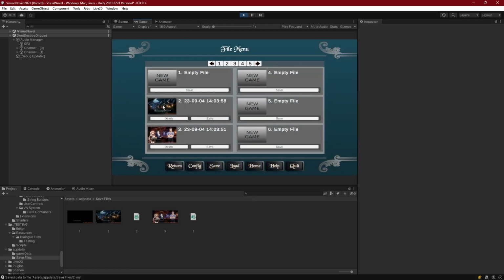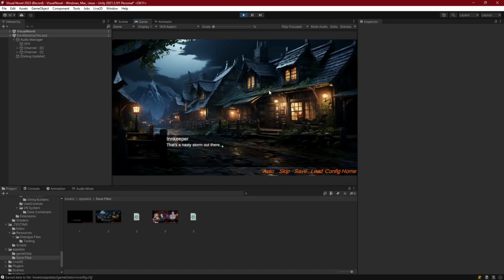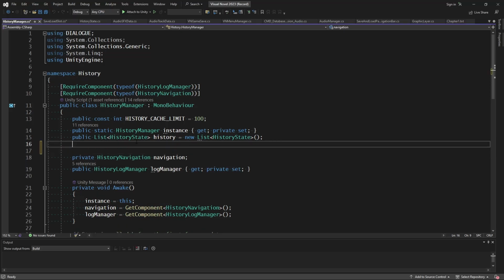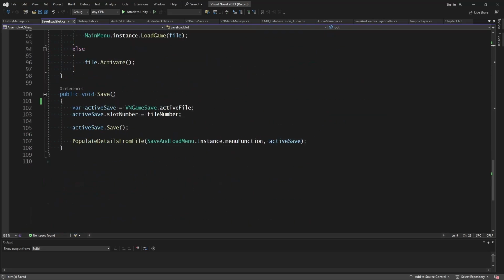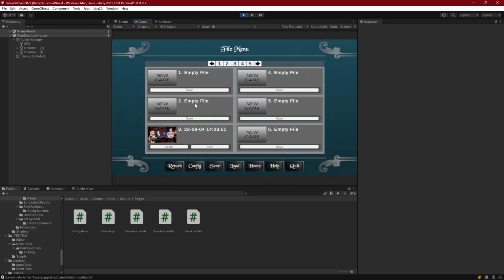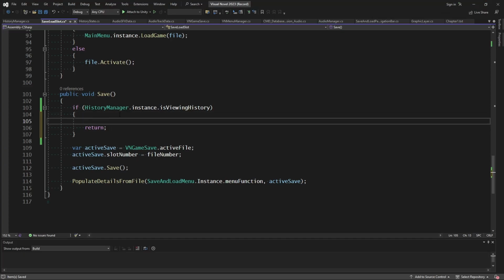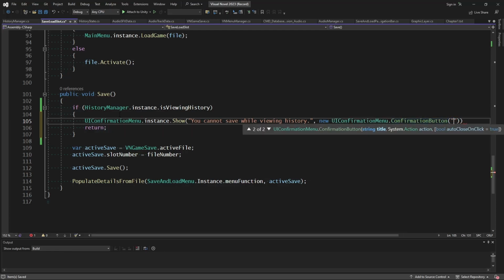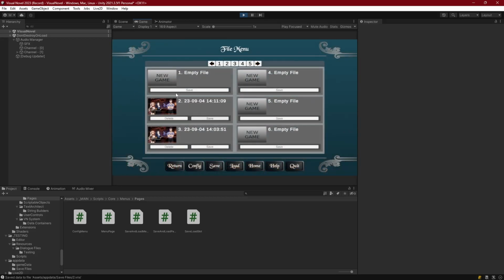Episode 26 p9 - Restricting History Saves